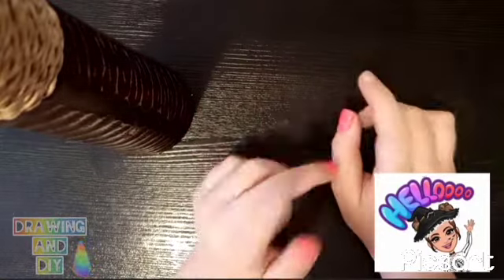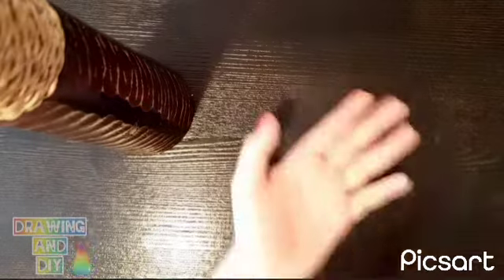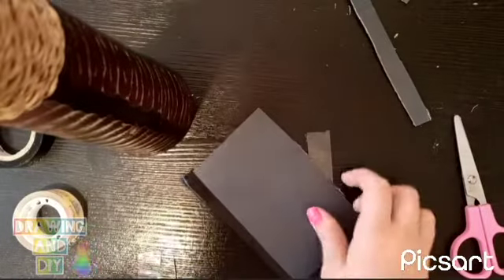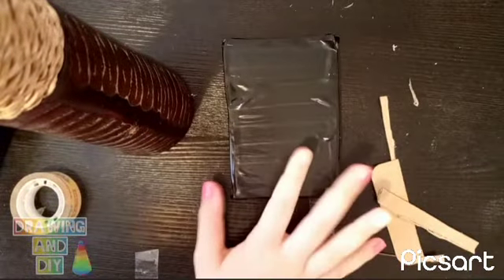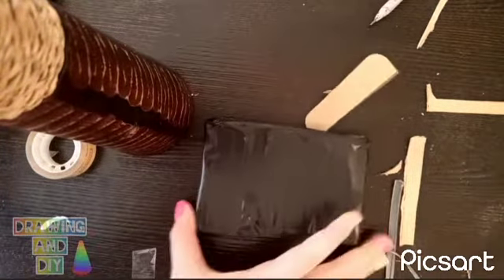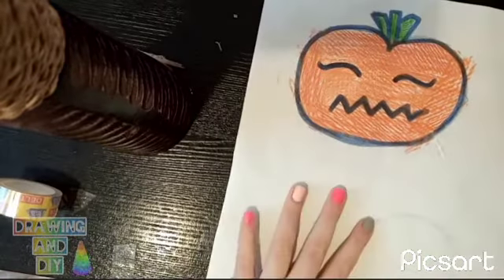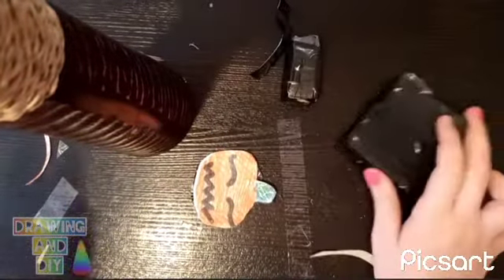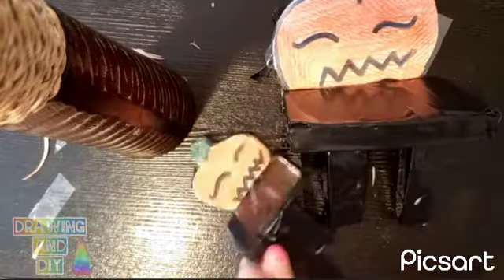how to make a halloween dresser